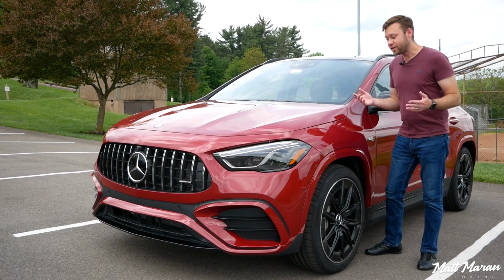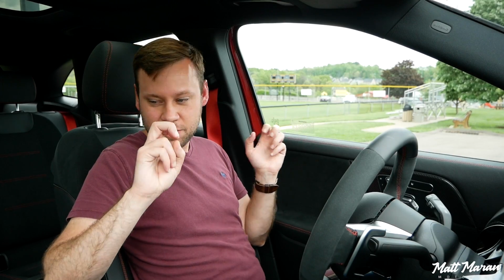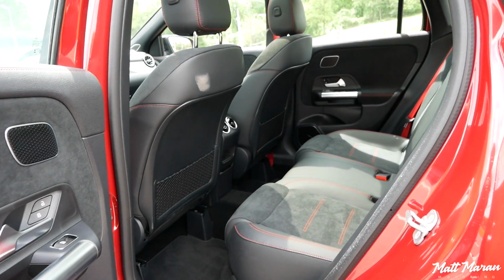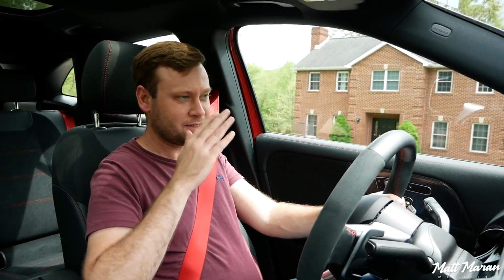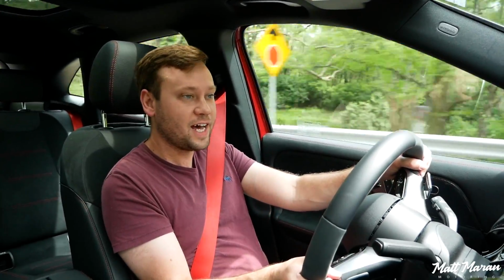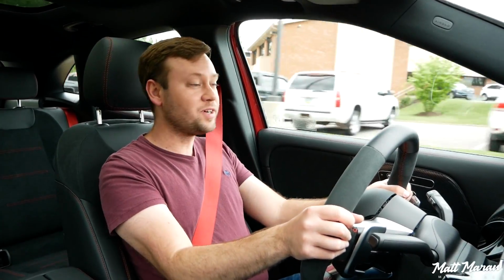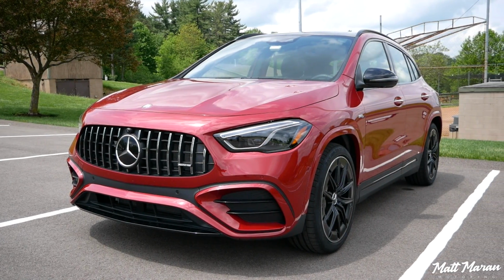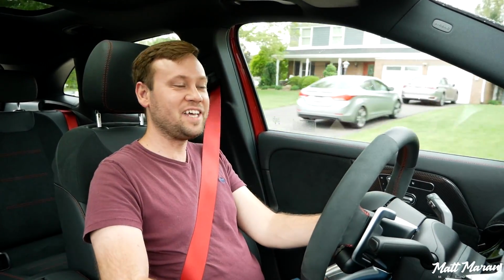Review: 2024 Mercedes-AMG GLA 35 - Fun but Very Flawed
I review the refreshed 2024 Mercedes-AMG GLA 35 and find that while there's a few impressive and fun characteristics, they're drowned out by a sea of disappointments that put a damper on the experience combined with the pricing, ruin any hope this car has of being competitive or compelling. What do you think about the GLA 35?

Time stamps:
0:00 Exterior
1:47 Interior
9:31 Initial driving impressions
12:20 Acceleration
13:44 Handling and ride
15:54 Manual shifting
17:55 Other impressions
20:03 Highway driving and safety tech
22:07 Fuel economy
22:49 Pricing and competitor comparisons
25:38 Final thoughts